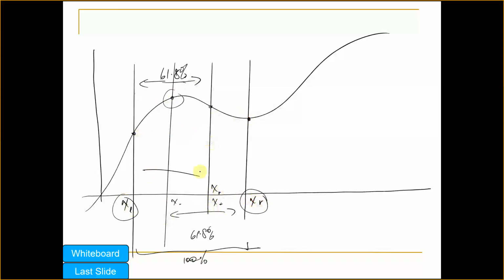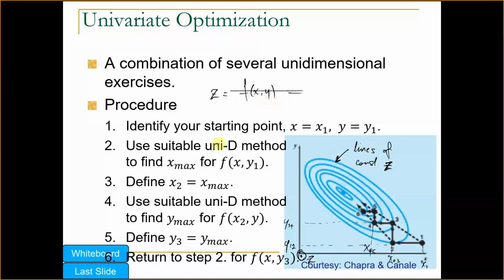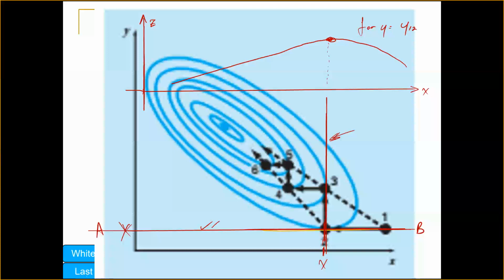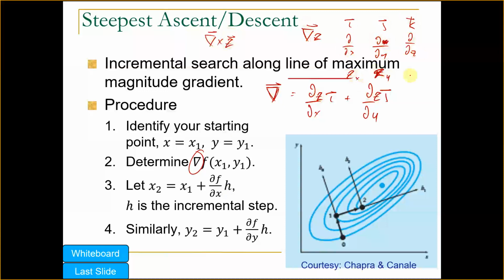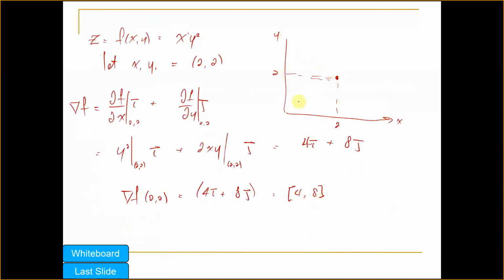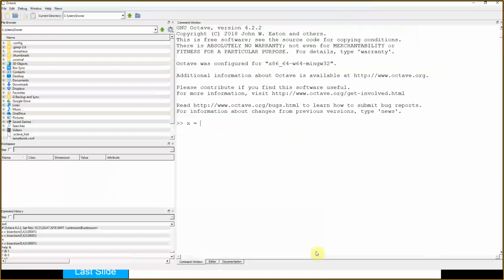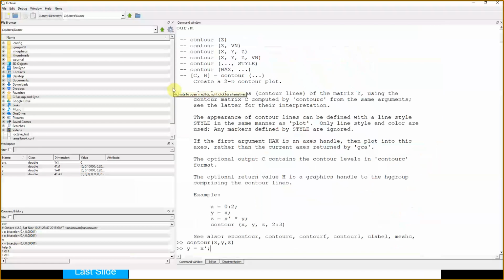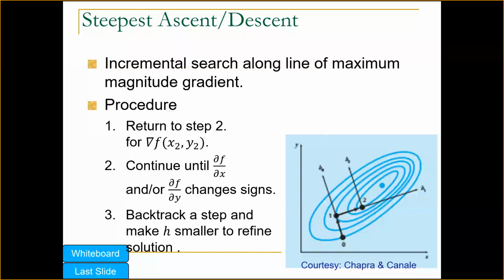ENG5000 Videos AY1819 Lec07